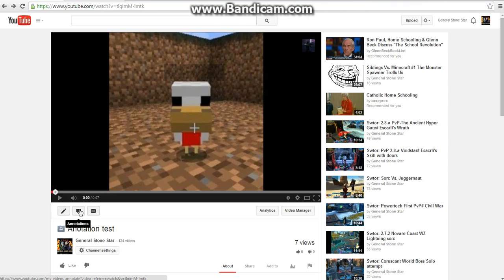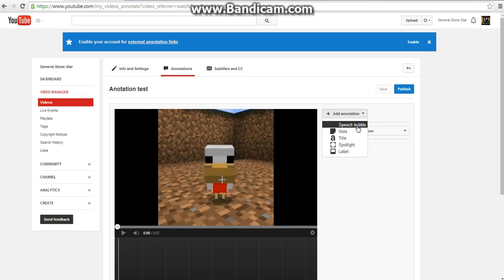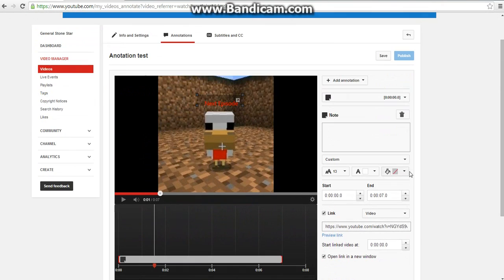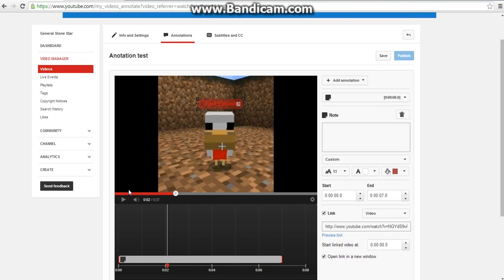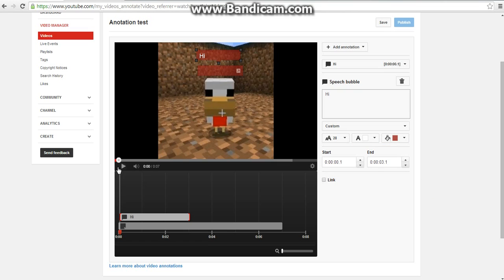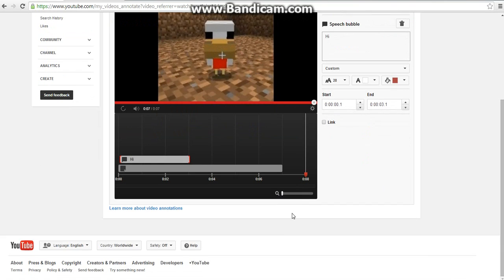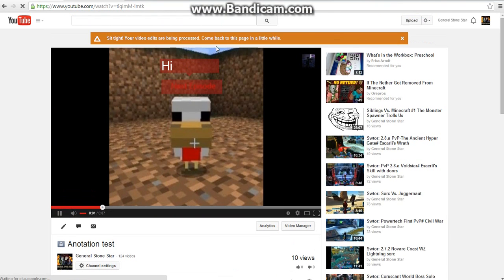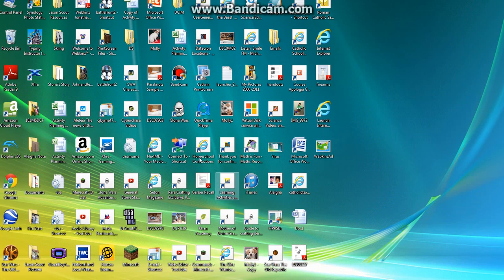How to use annotations-YouTube#How to